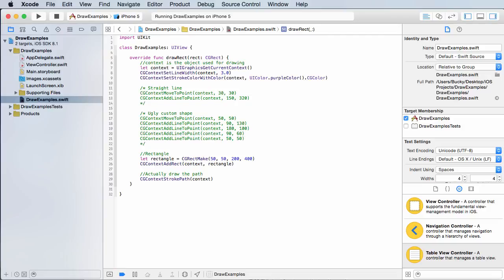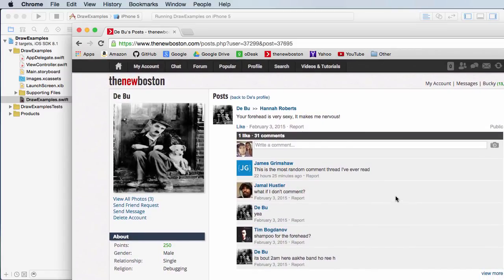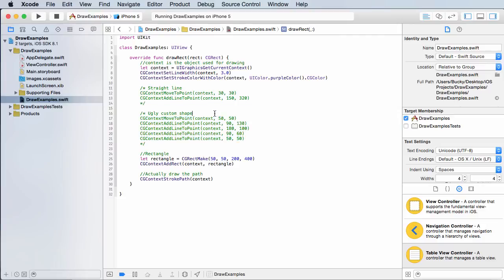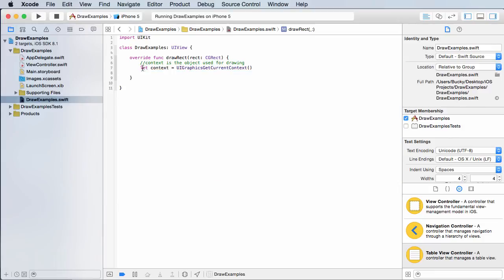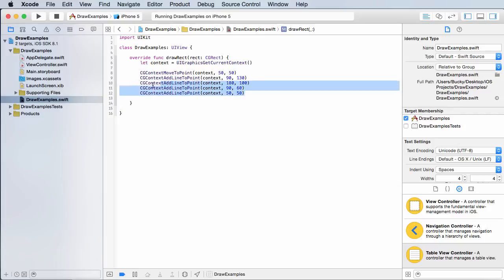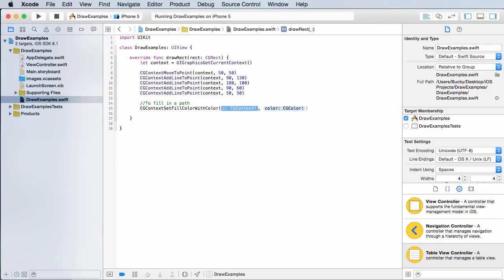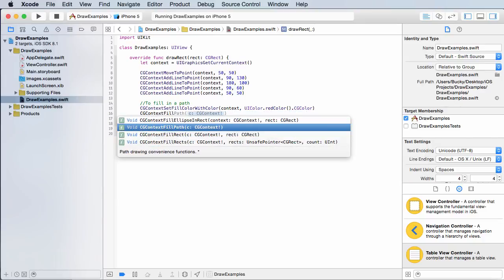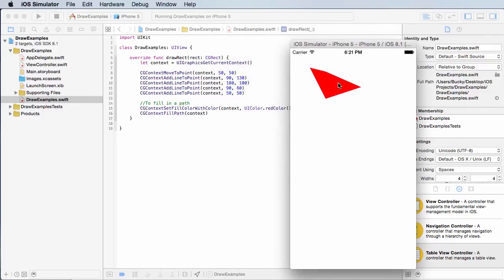iOS Development with Swift Tutorial 25 - Foreheads Make Me Nervous